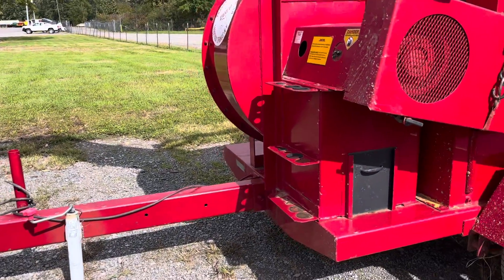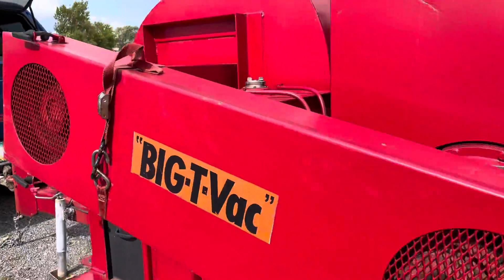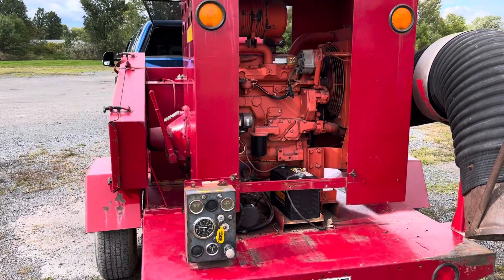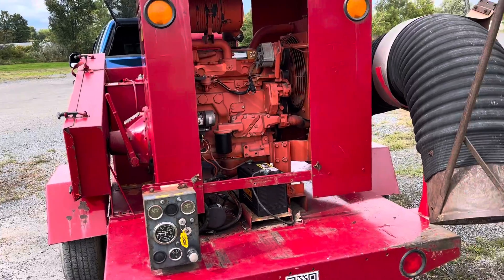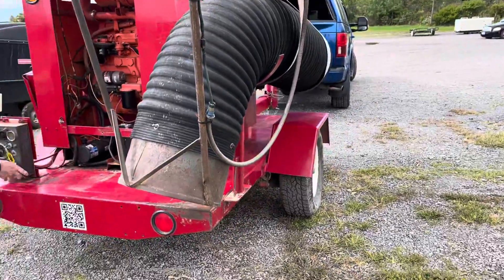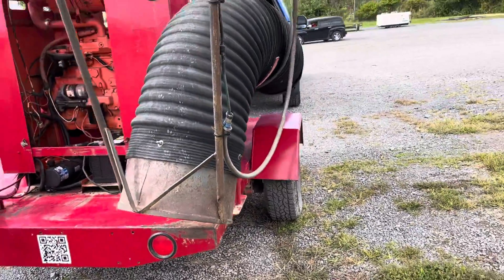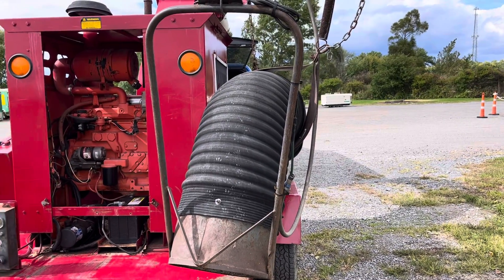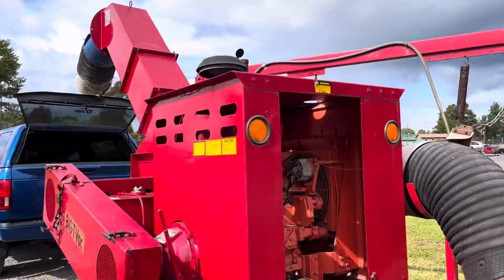LOT 2004 - BIG T VAC TOWABLE LEAF VAC